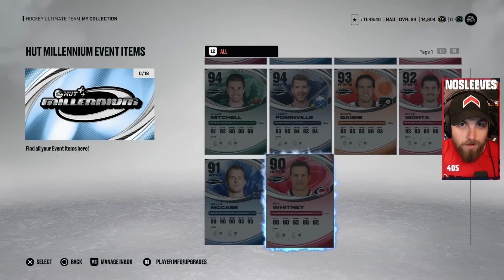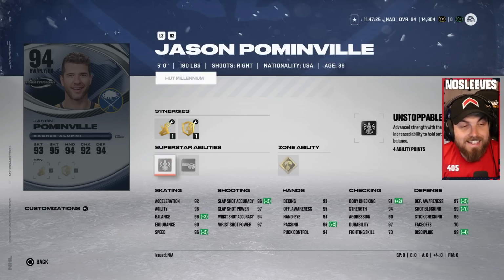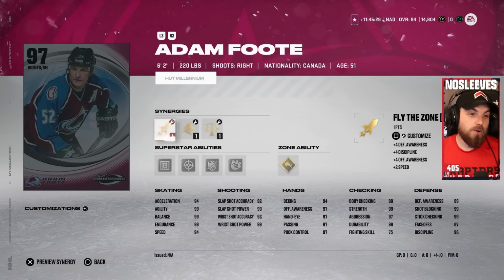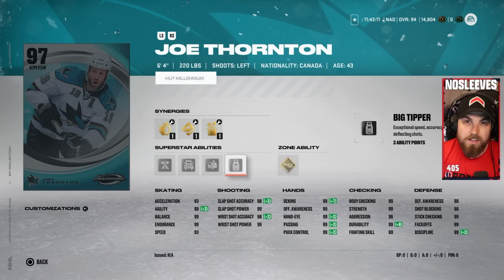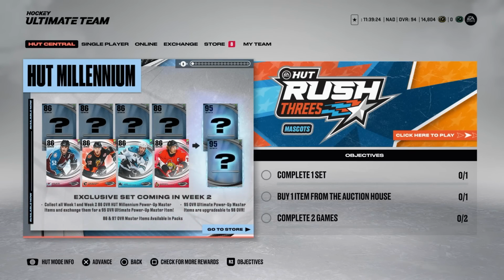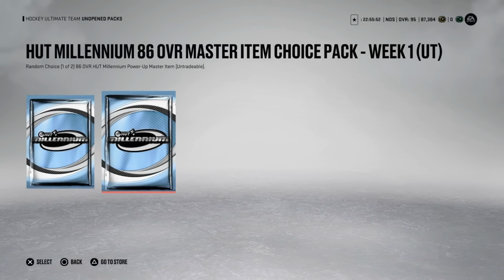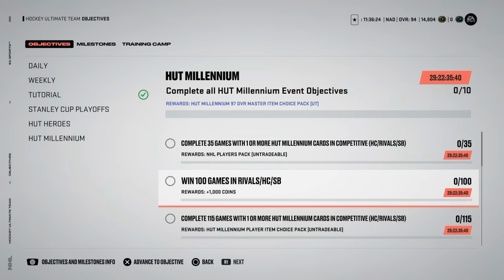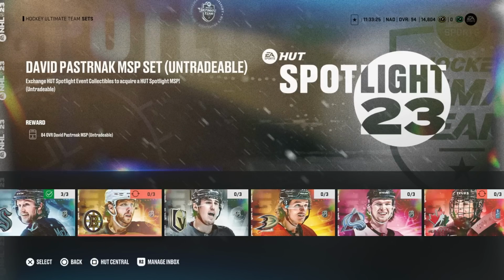THE BEST NHL 23 HUT EVENT? MILLENNIUM EVENT DETAILS!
In this video I go over the NHL 23 HUT Millennium event, I breakdown the new players, the sets and how to get the 95 overall players at a discount!